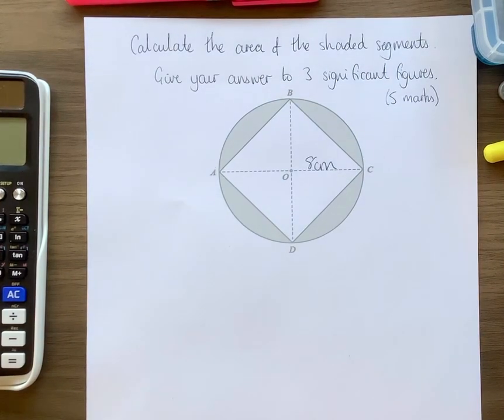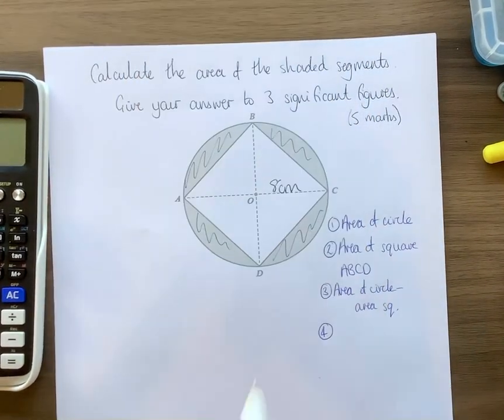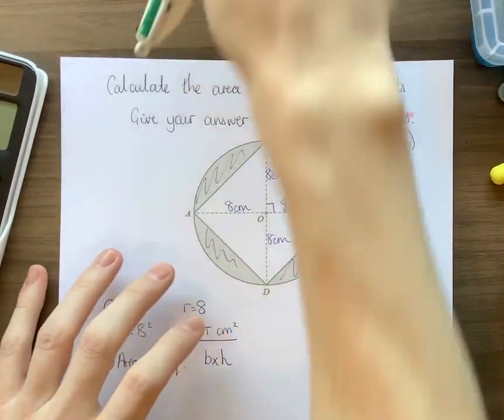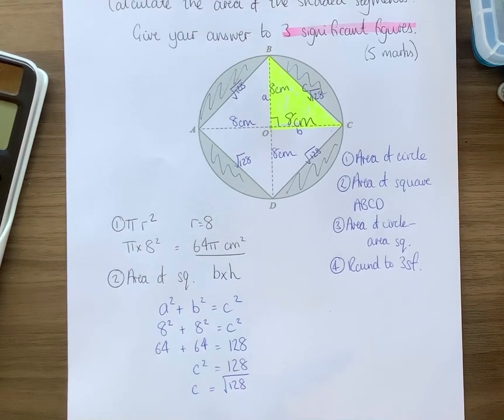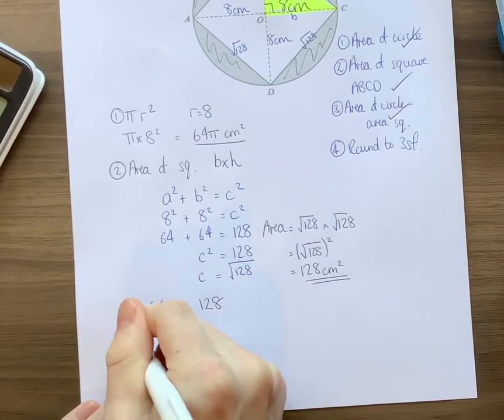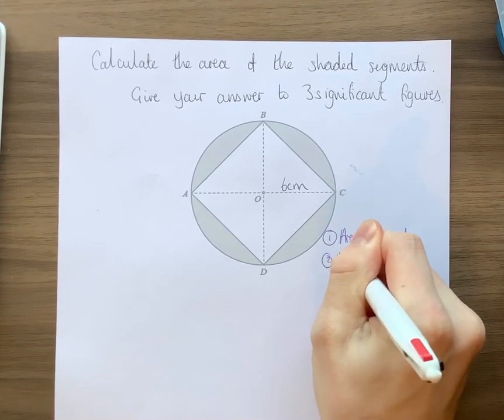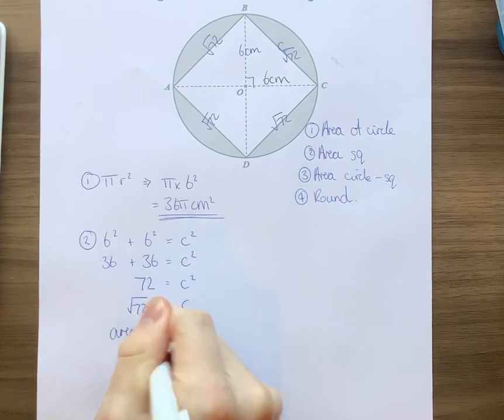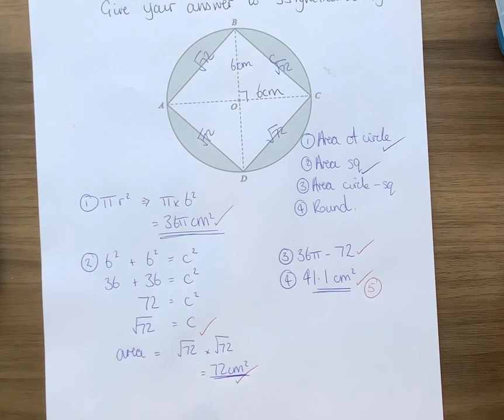5 Marks in 5 minutes episode 1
Join Mr Woodhouse to answer a 5 mark examination question. Go through the initial question with him, pause the video on the second question and try it yourself. Then he goes through the marks. Let us know how you do!